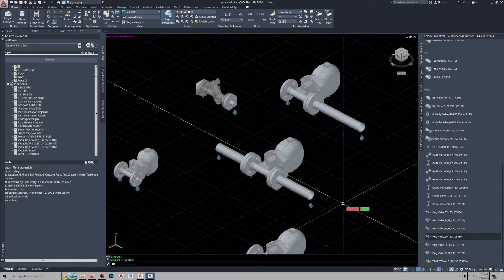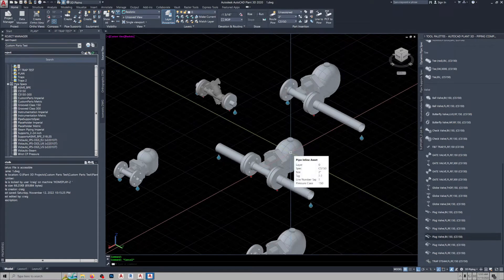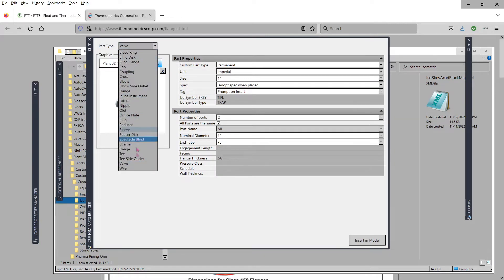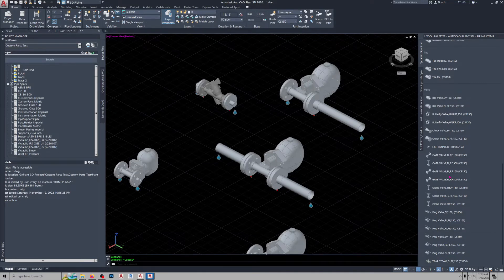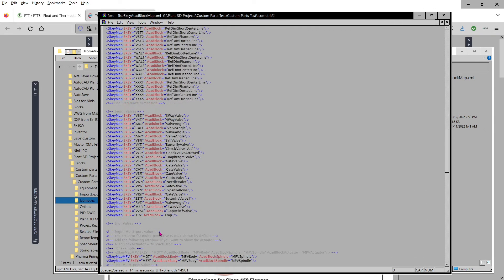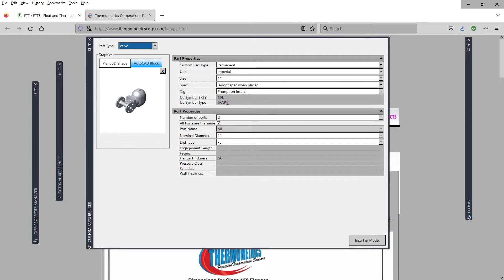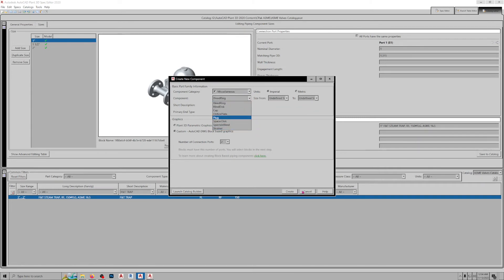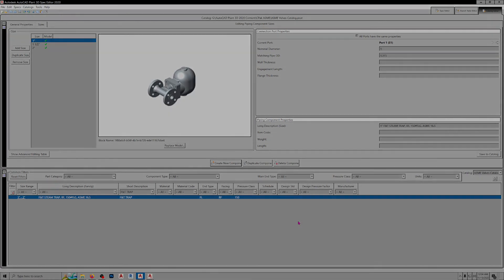Plant 3D; "Can't Find Symbol For Specified Part"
Adding a custom part to a Plant 3d catalog and specification and tweaking the IsoSkeyAcadBlockMap.XML file so the specified part can be found.